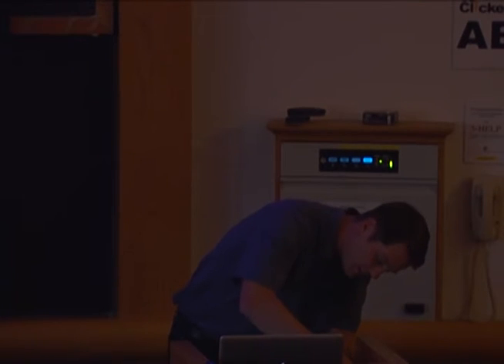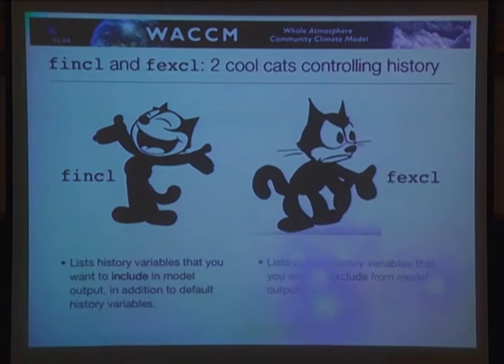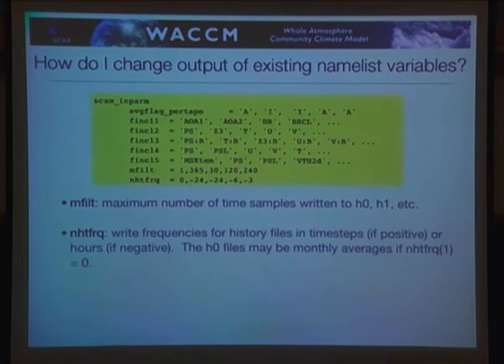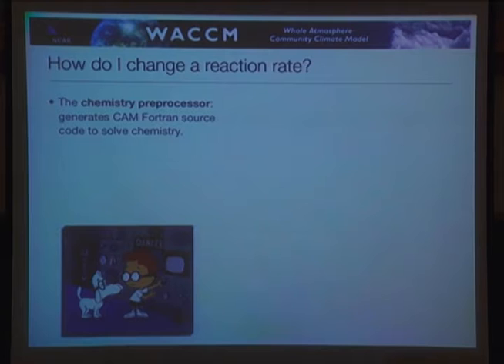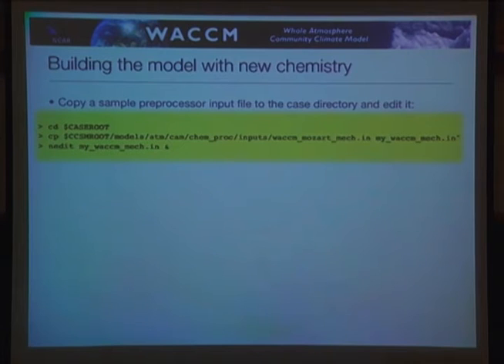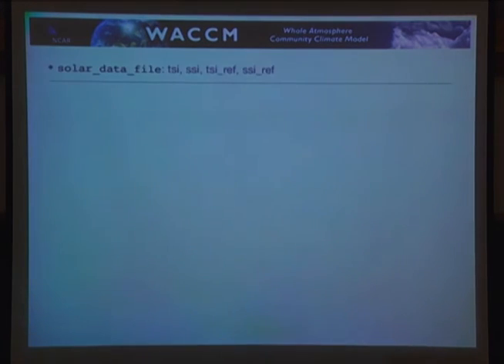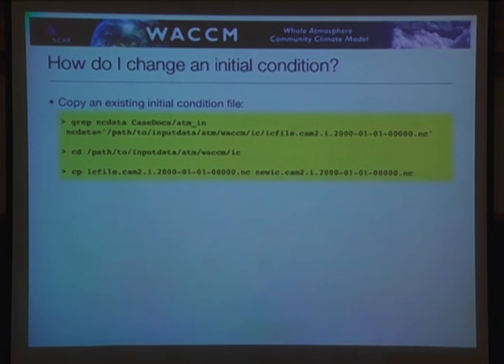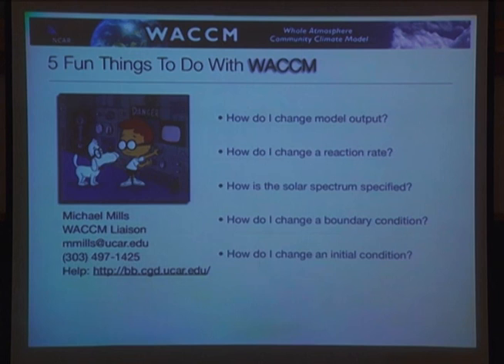2012 CEDAR CESM/WACCM-X: How-To